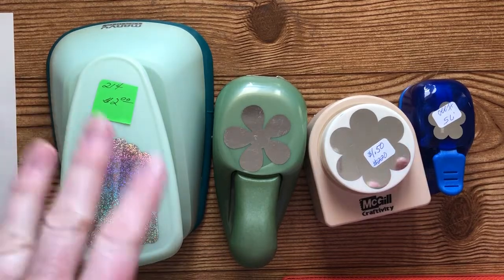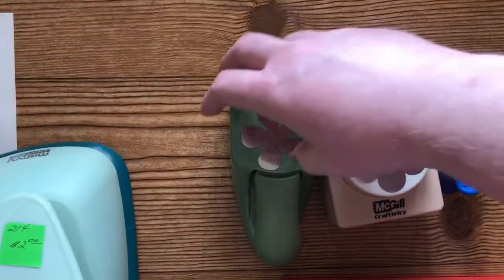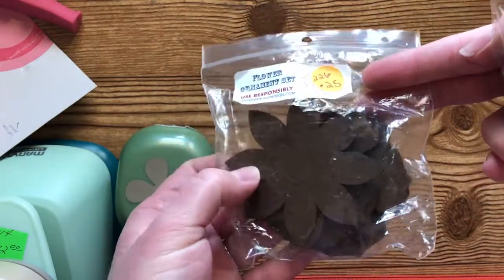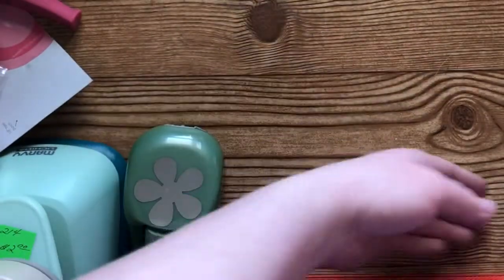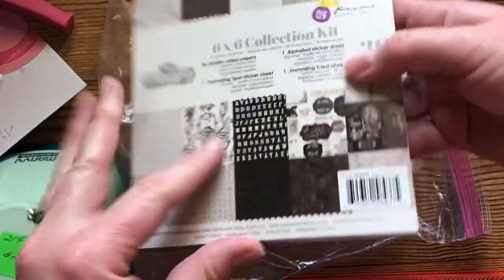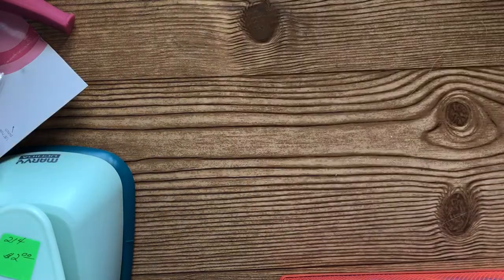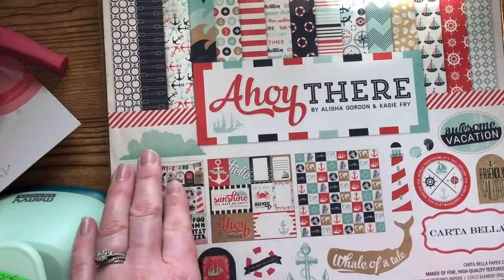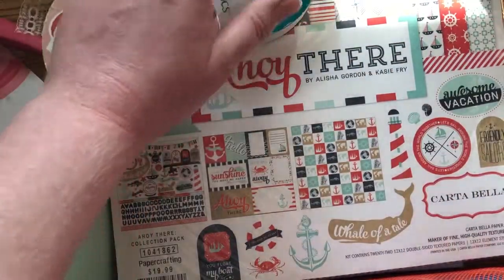Scrap & Stamp Garage Sale Haul 2019!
You can find The Pine City Scrapbook Co. Facebook